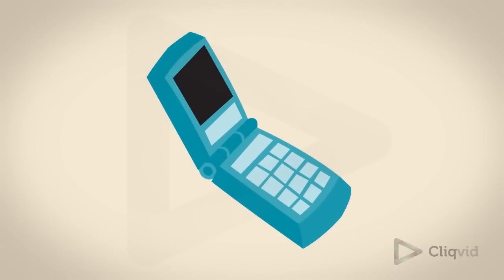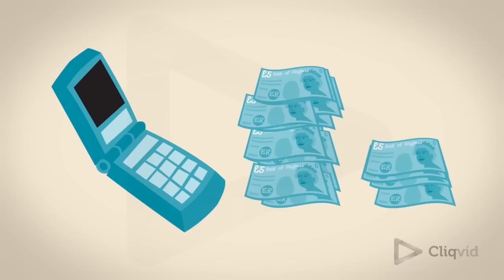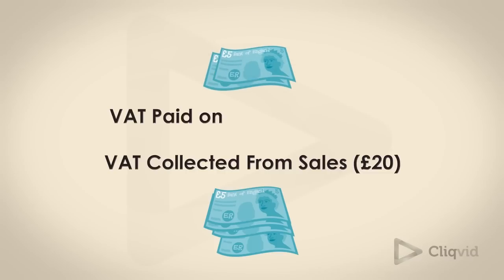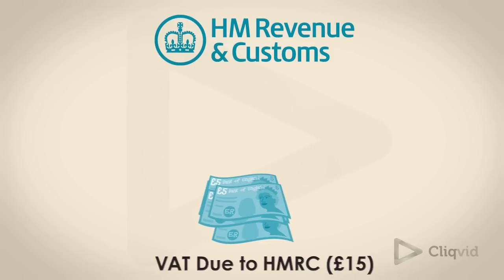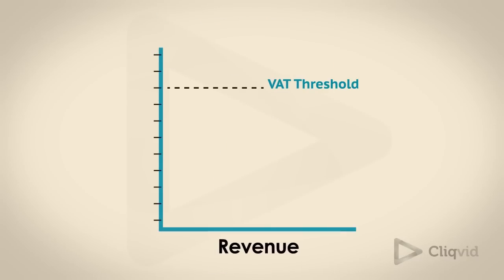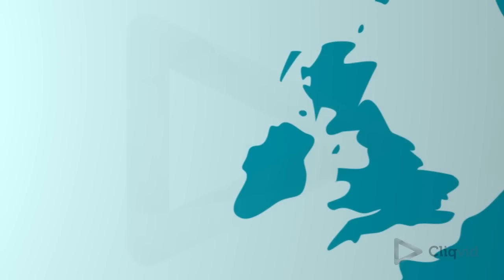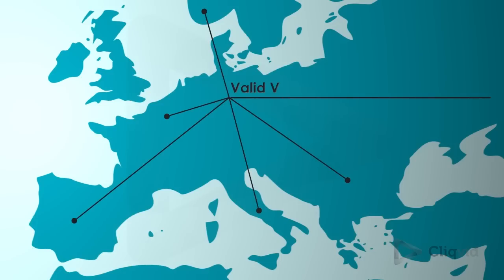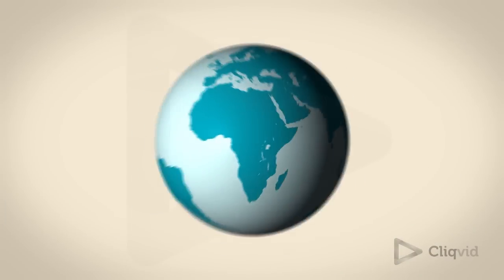How Does VAT Work?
VAT or value added tax is a tax based on the value of goods or services.

VAT is charged when a VAT-registered business sells goods or services to another business or to a non-business customer.

VAT can be shown on top of a price if it is a business-to-business sale and will be shown within the price if it is a direct to consumer sale.

For example a business sells a mobile phone direct to a consumer. The price is £100. If the rate of VAT is 20% then the VAT included on this transaction will be £16.67.

When a business charges VAT on a sale they are collecting that money on behalf of HM Revenue & Customs.

If a business is VAT registered they can reclaim the VAT they have paid on purchases.
The difference between what they have charged on sales and what they have paid on purchases must be sent to HM Revenue & Customs.

If this is a negative figure then it means they have more to reclaim than they have charged and HM Revenue & Customs will send the business the amount due.

Any business selling VATable products or services can become VAT registered. However businesses with a turnover above the VAT threshold will be required by law to register.

Once VAT registered a business will need to charge VAT at the applicable rate on all VATable sales to UK customers.

VAT must be charged on sales to EU based customers without a valid VAT number and will not be charged on sales to EU customers with a valid VAT number.

If a business sells to any other country VAT must not be charged.